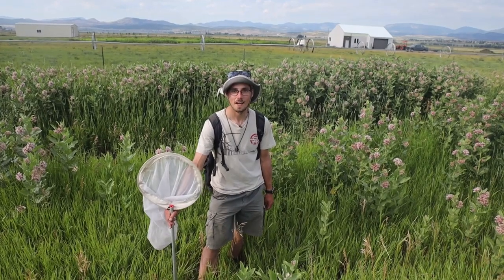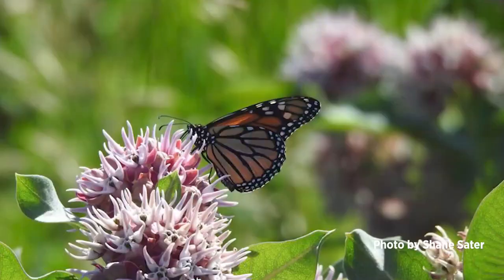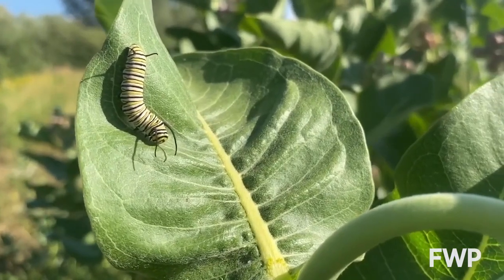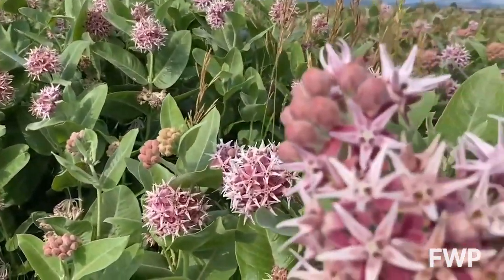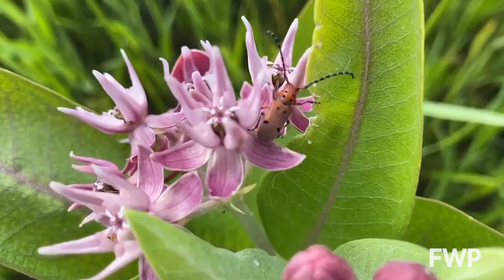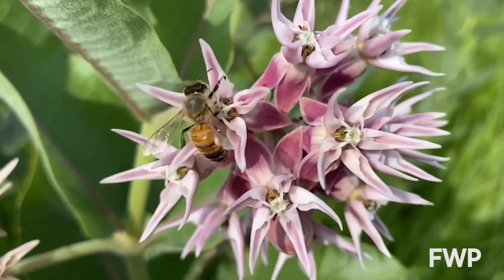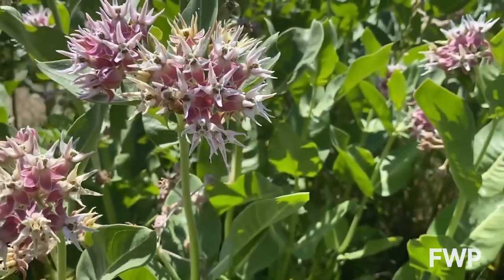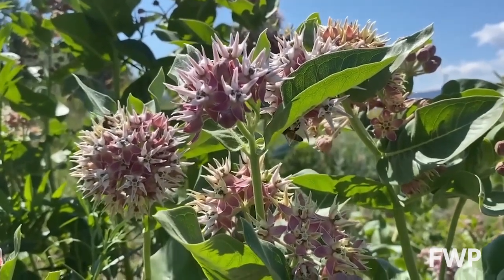Wildlife Wednesday: Why milkweed is important to Monarch Butterflies and other pollinators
Montana Fish, Wildlife and Parks personnel talk about Milkweed and its importance to many pollinators, most famously the Monarch Butterfly. With the Monarch recently being declared endangered by the International Union for Conservation of Nature, the plant is more important than ever